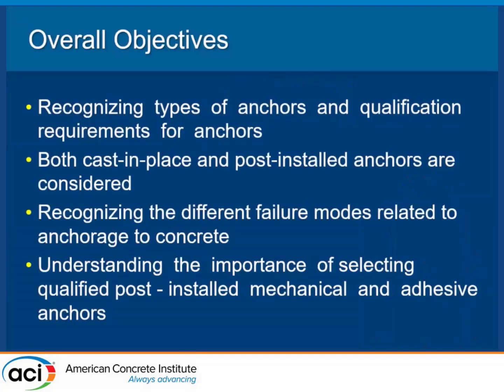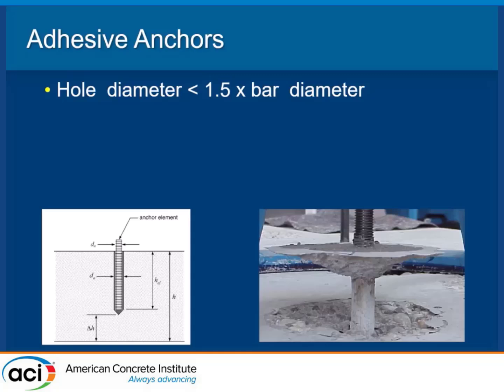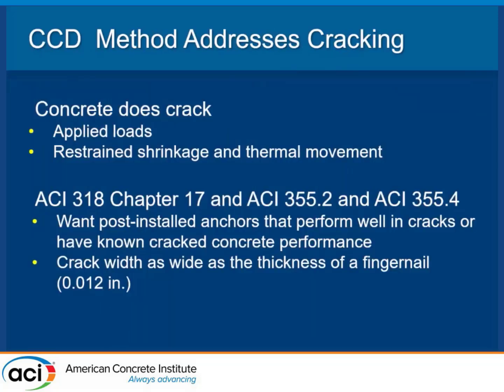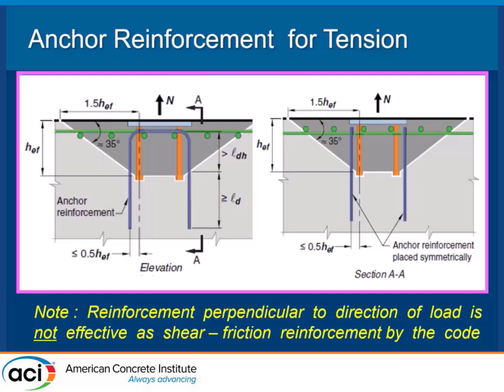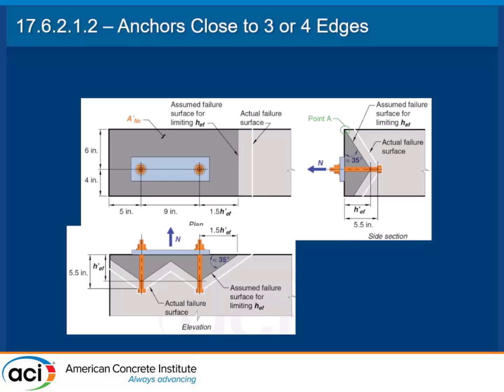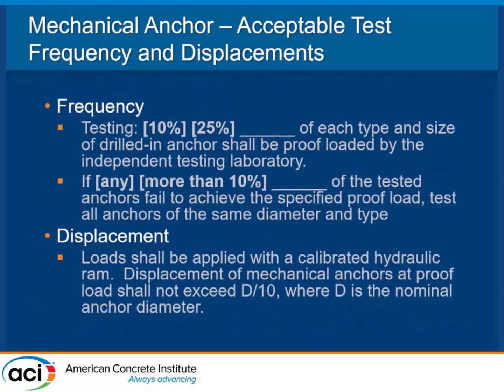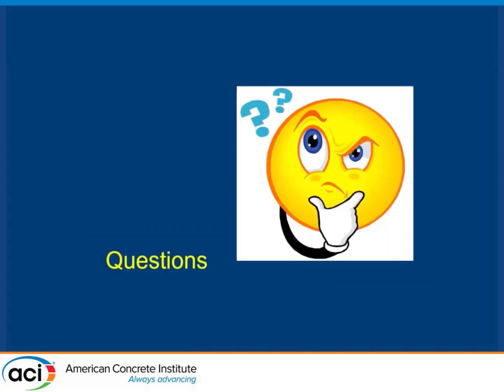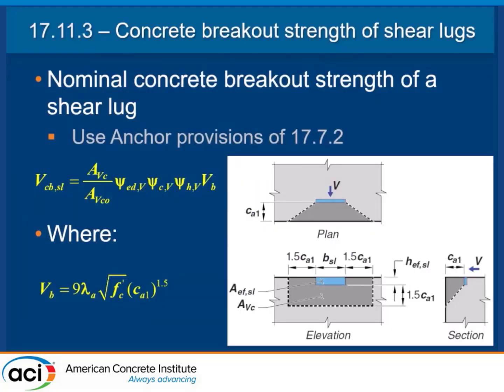Anchorage to Concrete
Presented By: Matthew Senecal, American Concrete Institute

Description: Come learn about common anchorage design challenges like anchoring for shear near the edge of a slab, anchoring for large moments at the tops of narrow members, and when anchor bolts are just not enough.